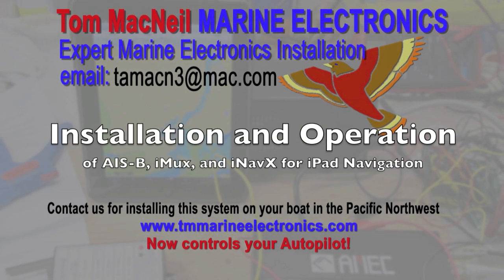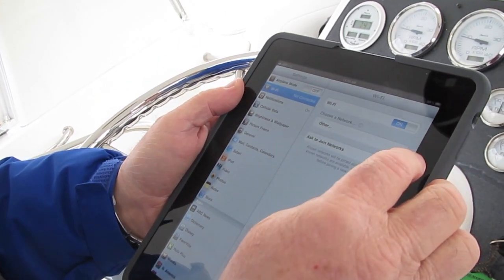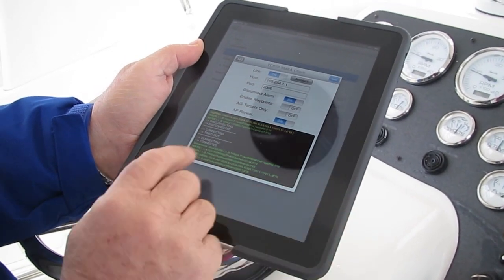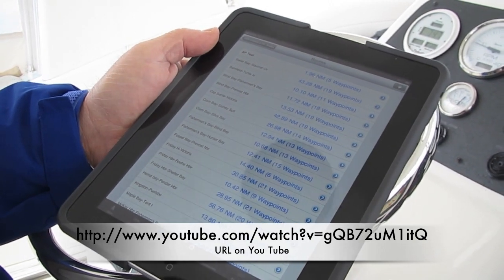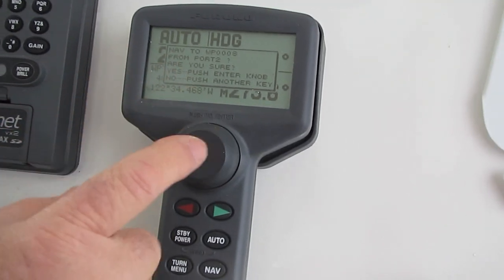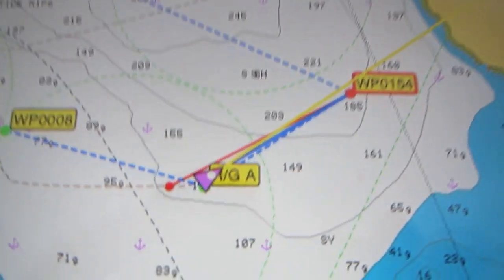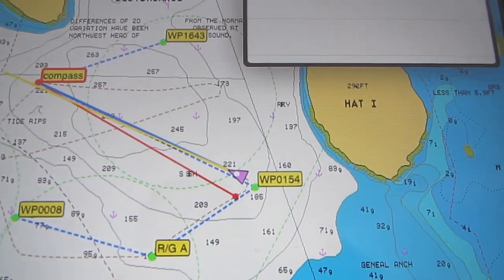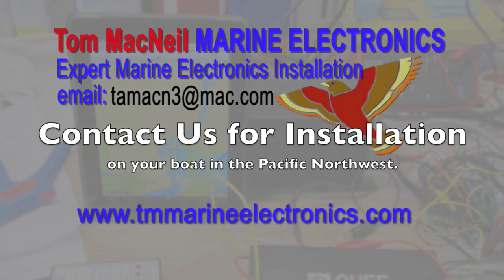iNavX_AIS_iMux_ Rev: Steer your boat via the iPad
installing and operation of AIS-B, iMux, iNavX  for the Apple iPad Marine Navigation system. Steer your boat via the iPad!